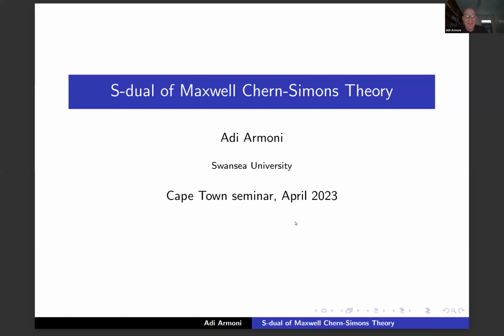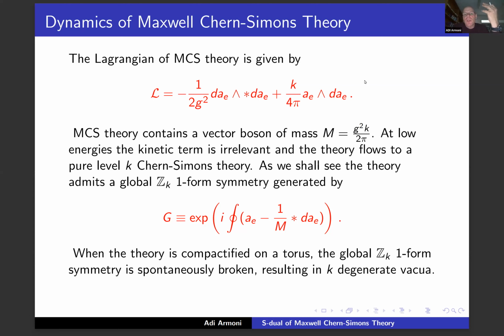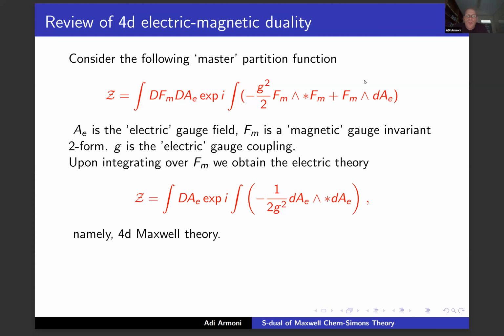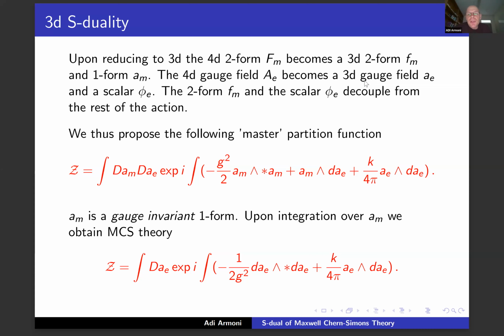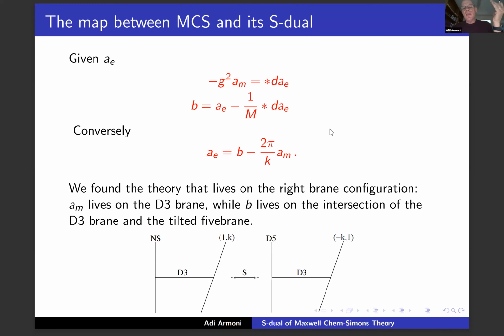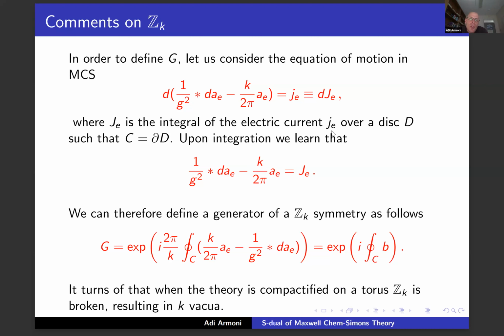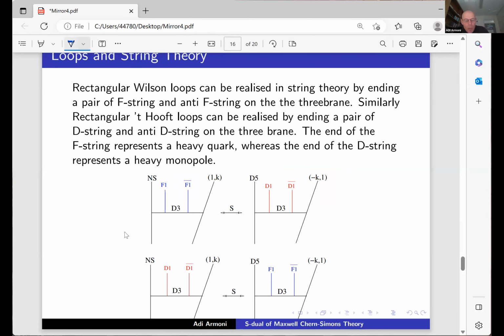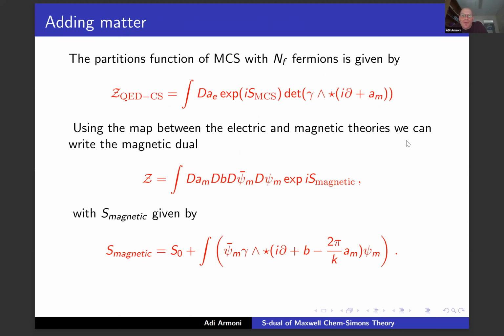QGASLAB Seminar - Adi Armoni: S-duality of Maxwell-Chern-Simons theory